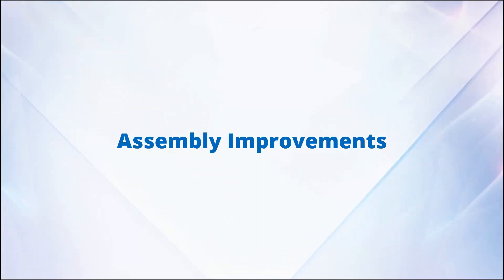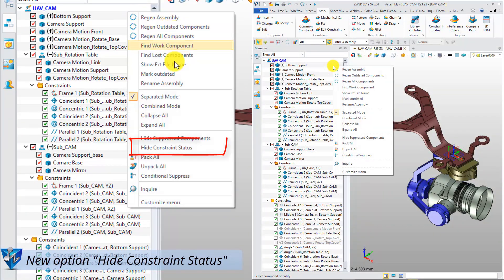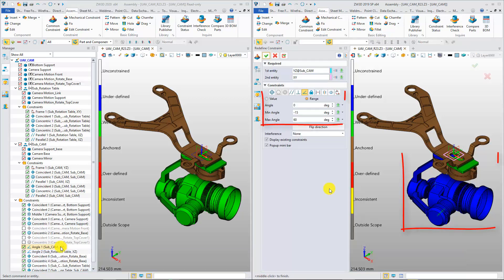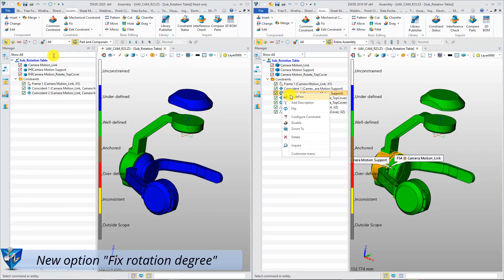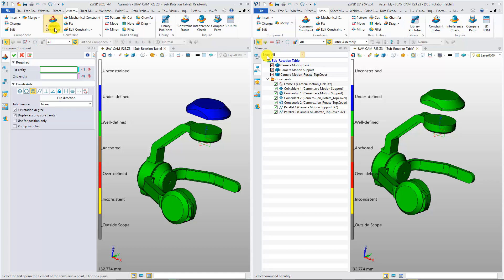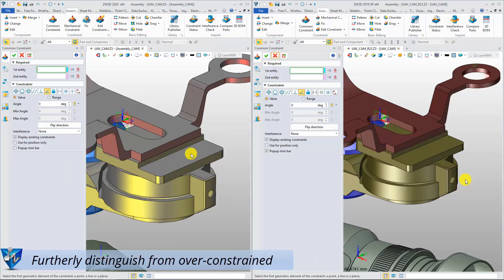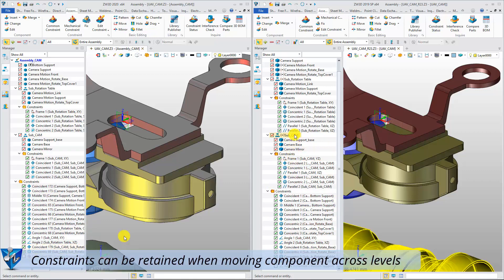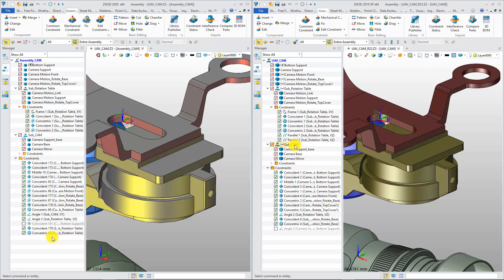ZW3D 2020: Assembly Improvements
The assembly section in ZW3D 2020 has also been upgraded to make your assembly work easier and efficient. For example, the logic of constraint status has been more reasonable – the components which are constrained by a range can also be marked as well-defined. Moreover, if a component is moved across different levels or sub-assemblies, its related constraints can be retained automatically.